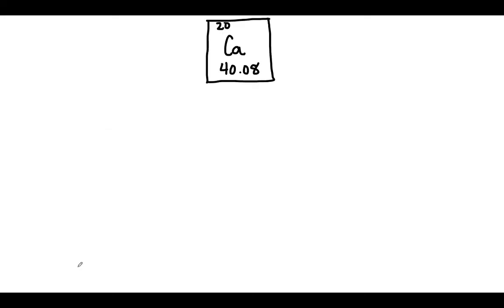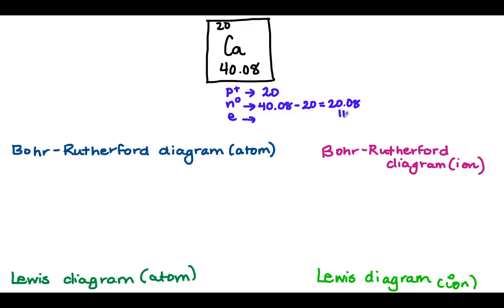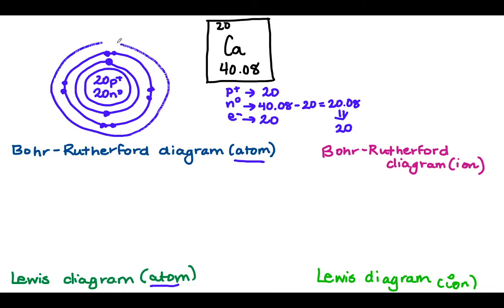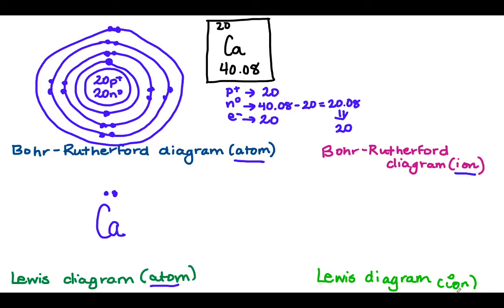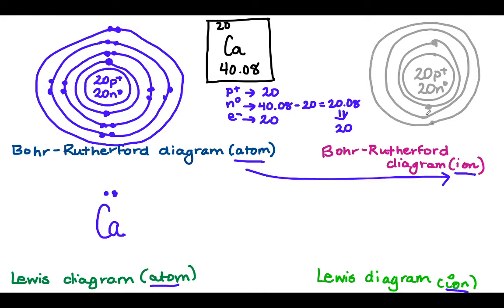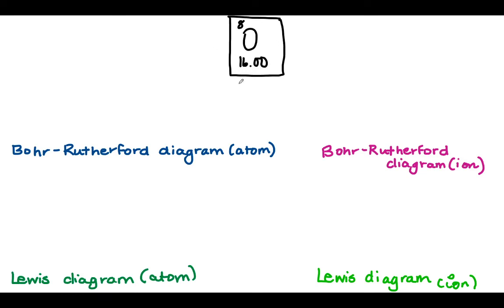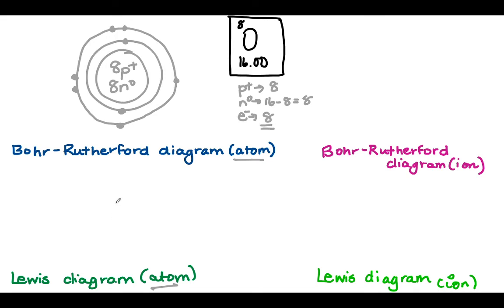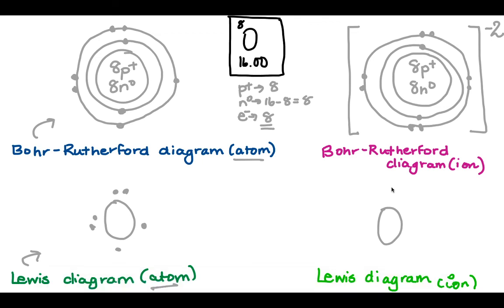Atoms and Ions